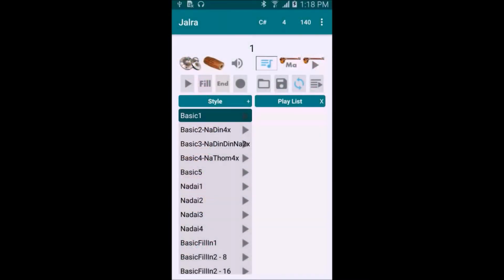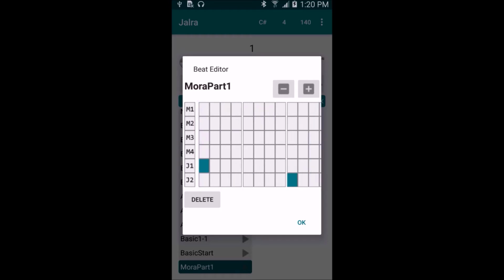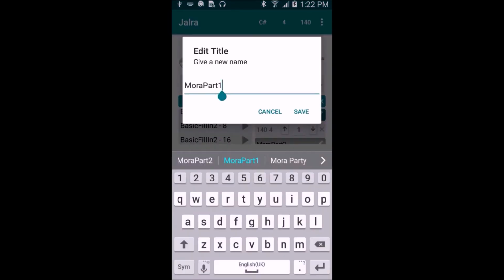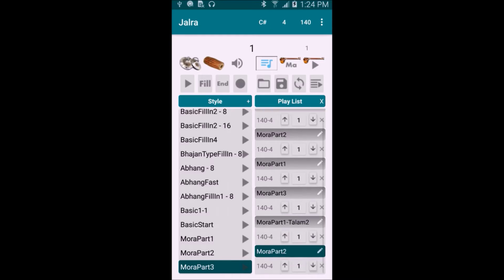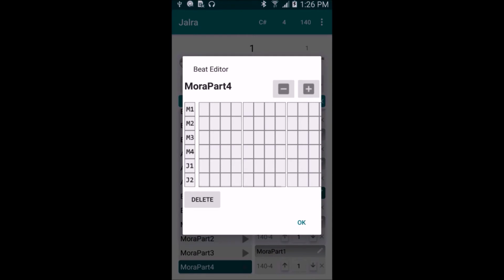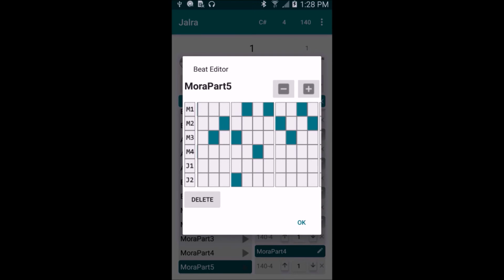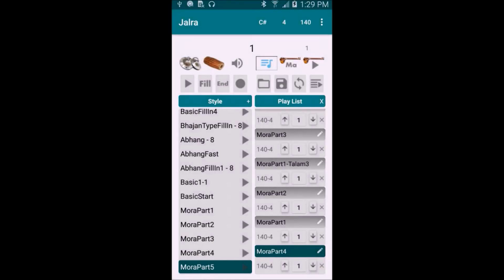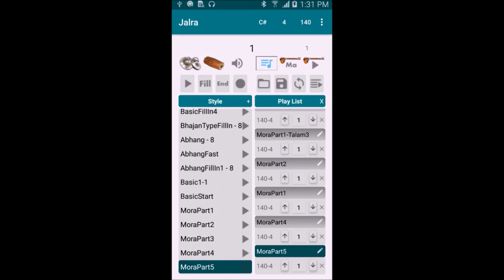Jalra 4.2 - App Demo - Creating Mridangam Mora Solu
This video shows how we can use the Jalra app to create MORA sol played on mridangam during concert's thani avarthanam.